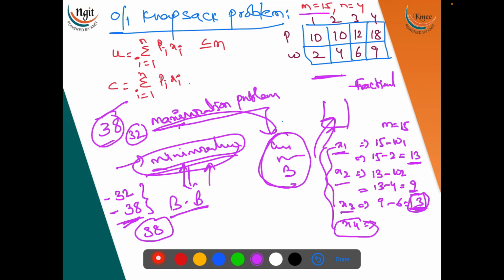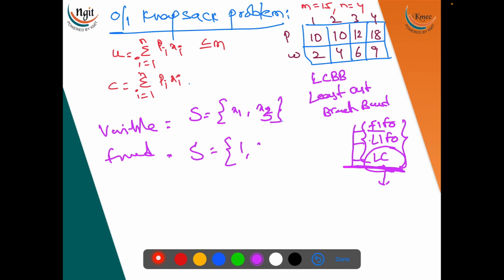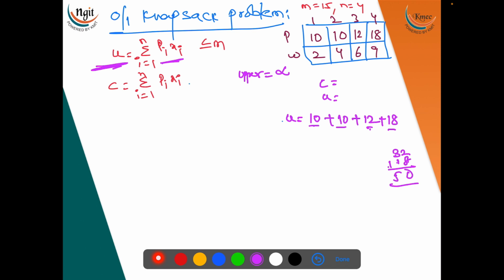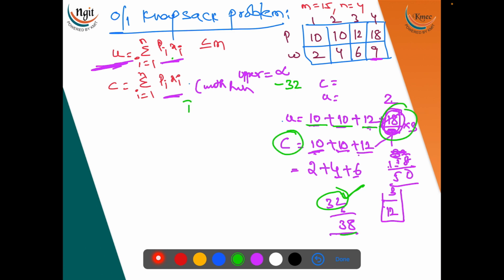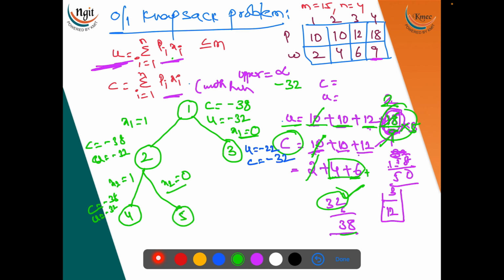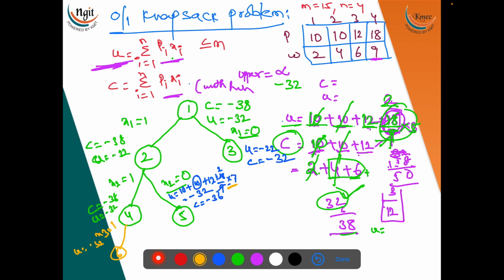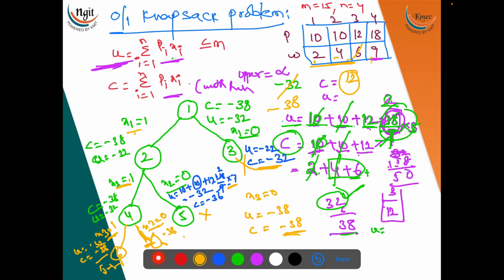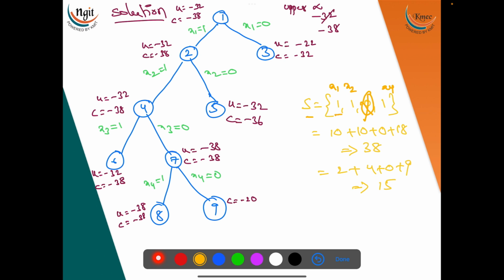3.13. 2 0 1 Knapsack Problem 2 Branch and Bound